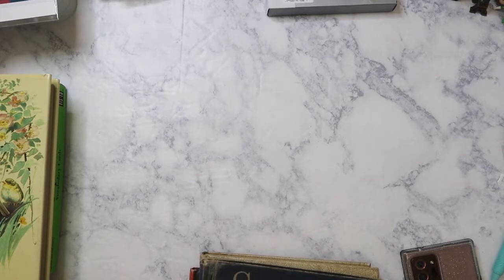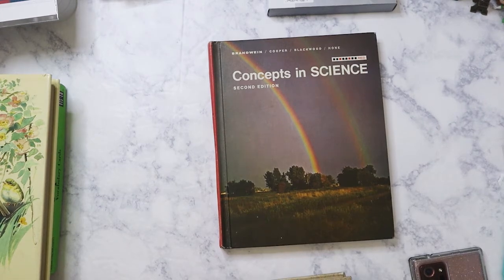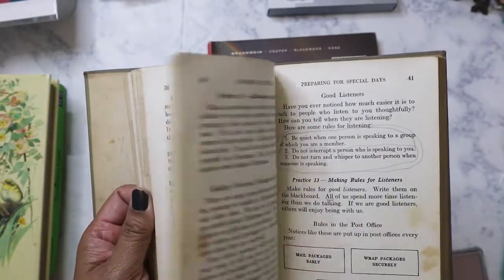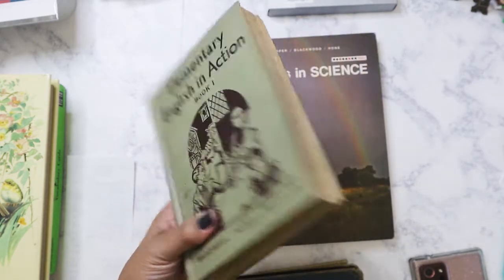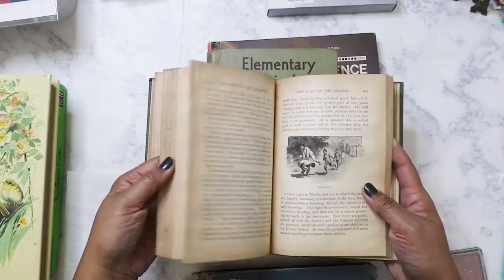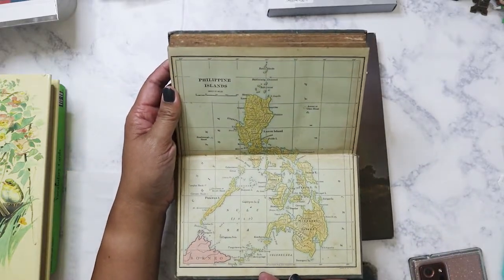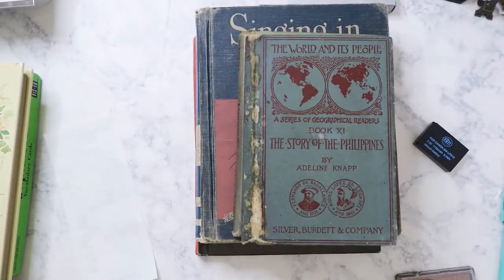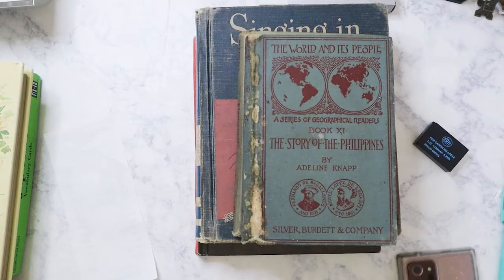Vintage book haul (November 2021)!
Main Instagram:  nikita2471
Instagram hauls acct:  nikita.hauls